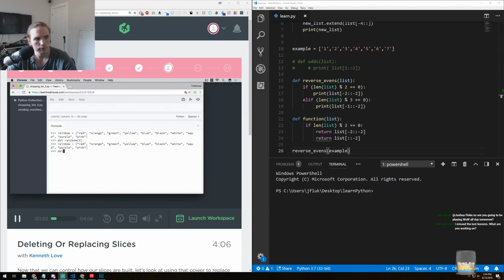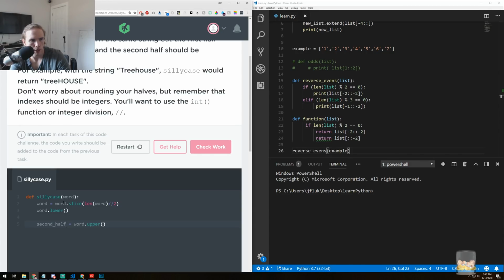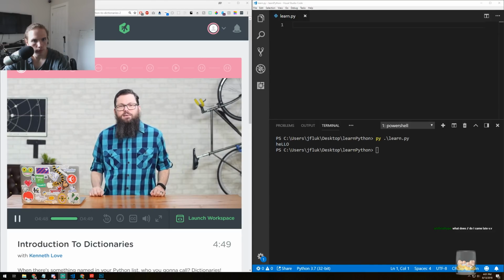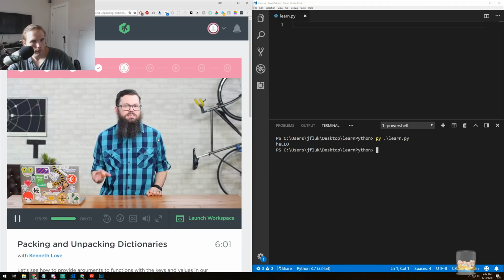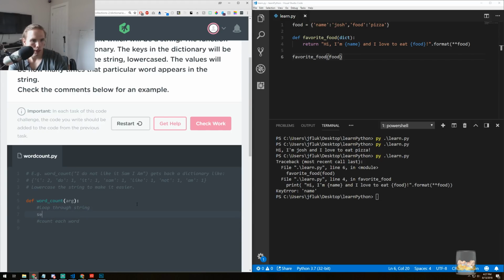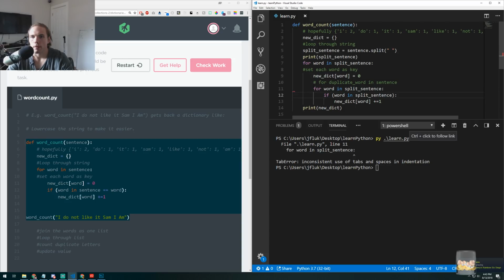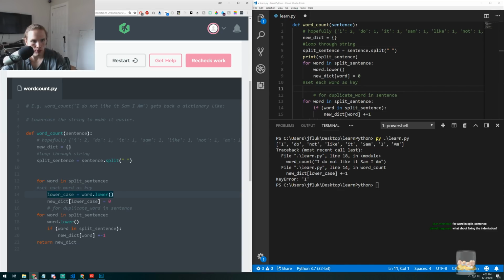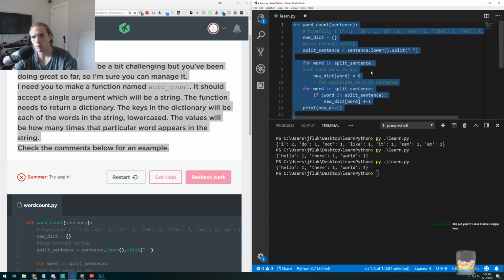Teaching you Python - Motivational Mondays! (Follow along)